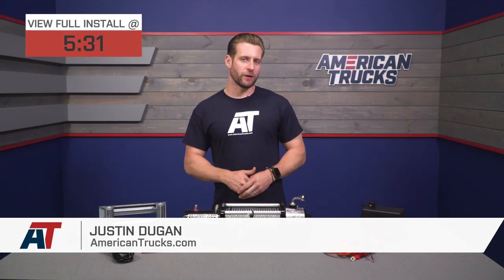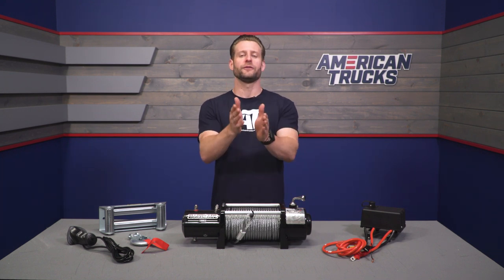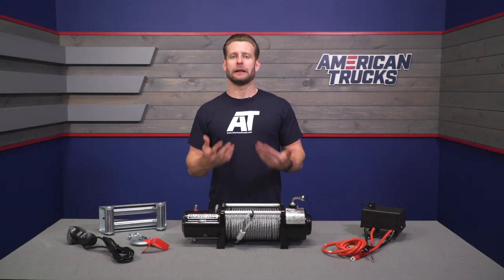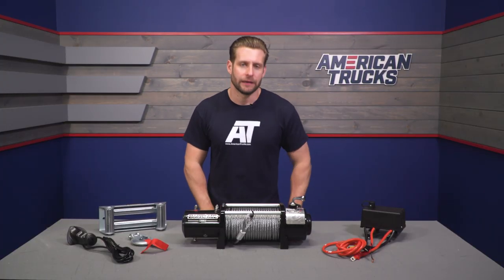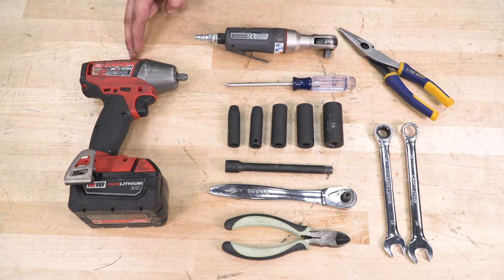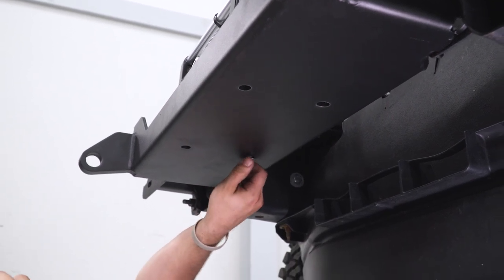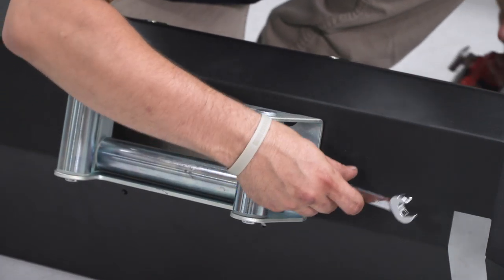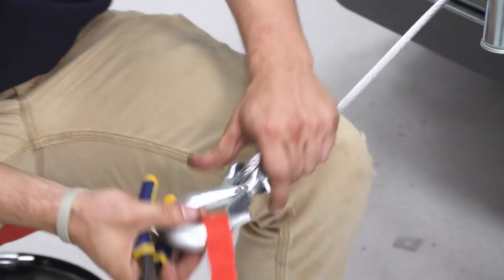1997-2019 F150 Barricade 12,000 lb. Winch Review & Install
Shop This Barricade 12,000 lb. Winch

The Barricade Off-Road 12,000 lb. Winch delivers everything you need for a safe off-roading experience. If you consider yourself an off-roader, you know the importance of having a winch even on the easiest of trails. When you are searching for a winch, you want to make sure you get one worth your money, that will work every time, without ever having to worry if it will function or not, then this winch is what you need.
Barricade Off-Road builds this winch with budget and quality in mind. The 6.6 hp motor with a gearbox boasting a 187.2:1 gear ratio can pull you and your friends out of the messiest of situations, and is rated for a max pull weight of 12,000 lbs. The winch case is completed in a durable black powdercoat finish for long lasting protection against corrosion.

With 94 feet of 23/64 inch steel cable, you can be sure you always have enough winch rope to reach a recovery point no matter what the situation. Made to withstand the elements, the winch rope will last you for many years and many recoveries. The 12 foot lead on the rubberized remote ensures you can always reach your winch control box, even from inside of your F-150.

This winch comes with a 23/64 inch steel winch cable, hook, remote control on a 12 foot lead, and roller fairlead.

This Barricade Off-Road 12,000 lb. Winch is designed for use on all 1997 to 2019 F-150s, including the FX2, FX4, Harley Davidson, King Ranch, Lariat, Limited, Platinum, STX, SVT Raptor, XL and XLT models.